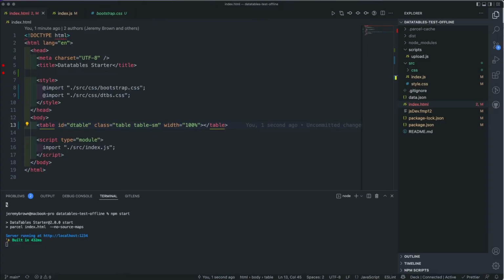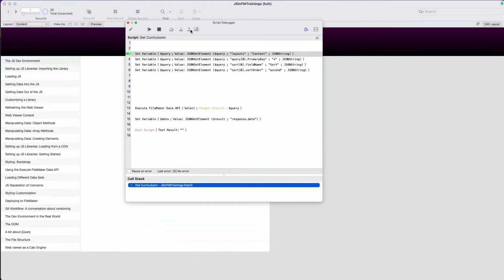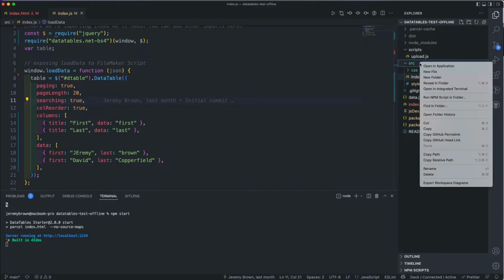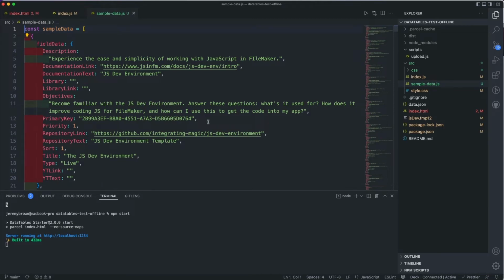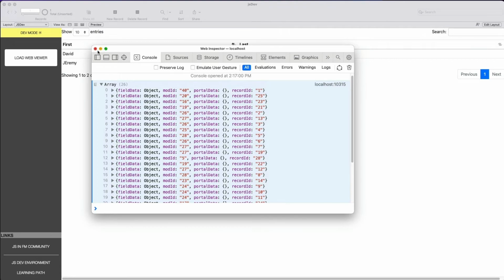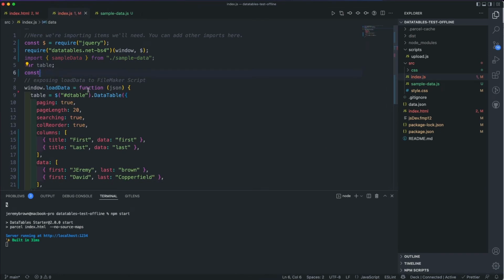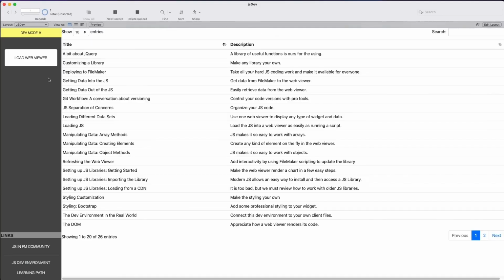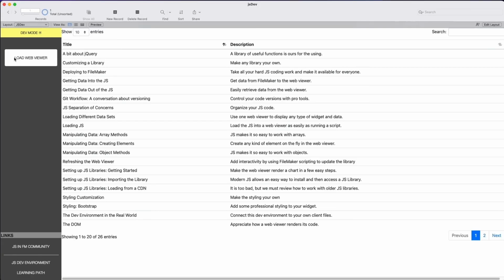Using Real Data in Dev Mode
In which we explore how to get real data into the dev mode so we don't have to upset a client file (for now)